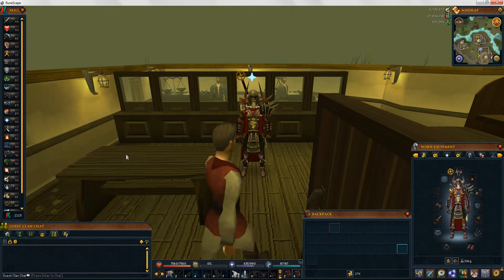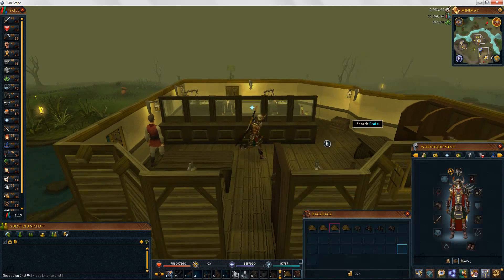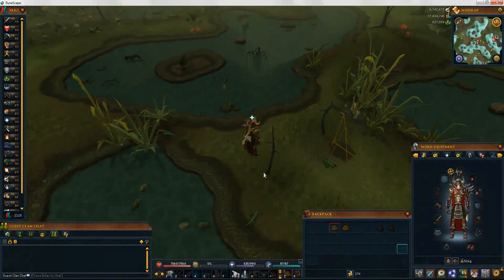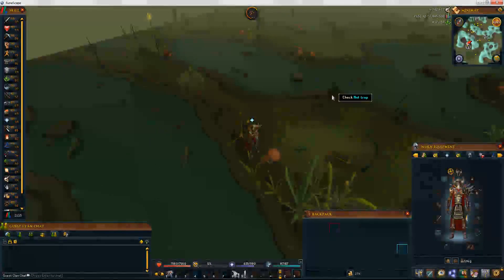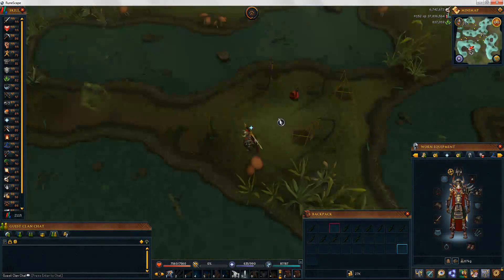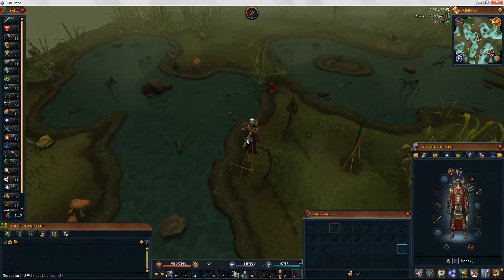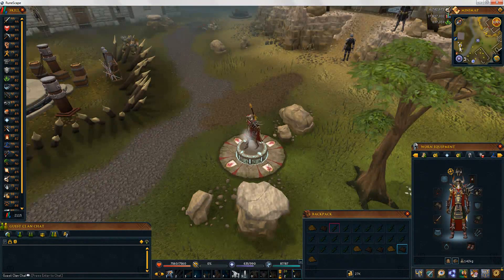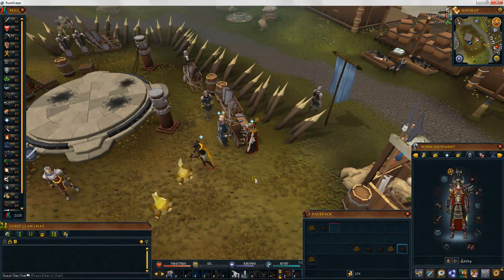Runescape 3 - Money making with Hunter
Hey all, this quick guide is also good for Summoning (mentioned in the video)   If you like it, please like the video, and have any questions feel free to comment below, Thanks for watching!